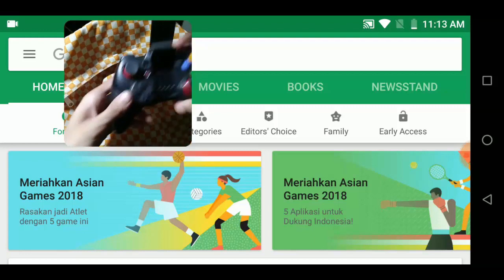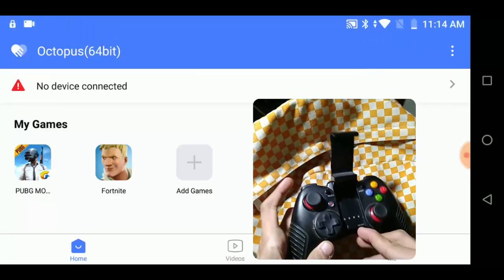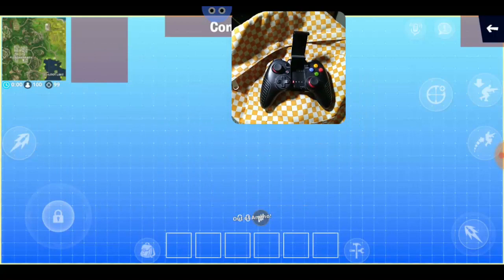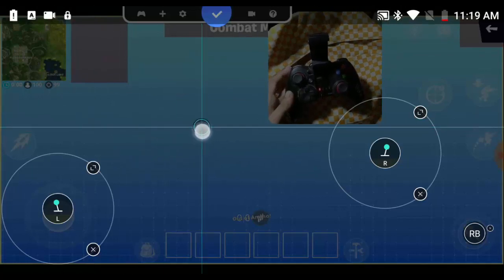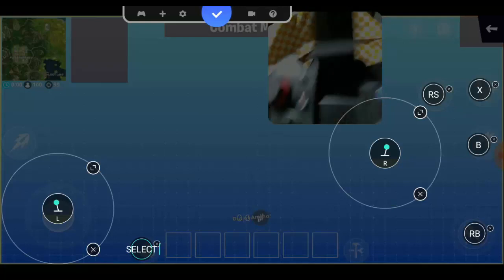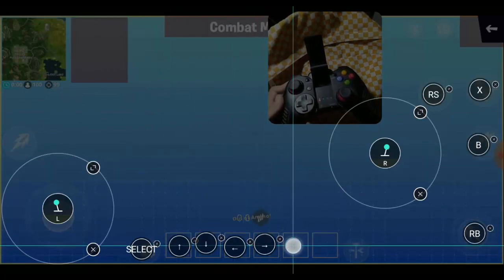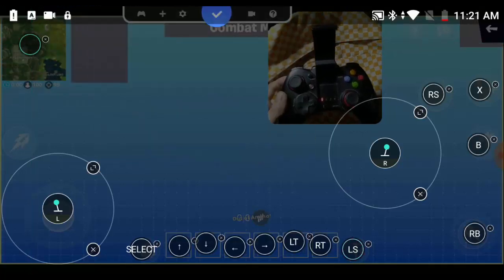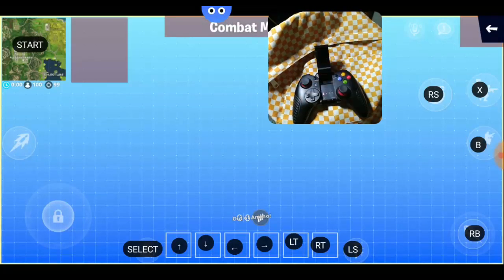How to Play Fortnite Android with Controller without ROOT - Mapping Tutorial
this is tutorial how to mapping your controller to play fortnite mobile android using gamepad/joystick/ipega controller without root using octopus 64 bit